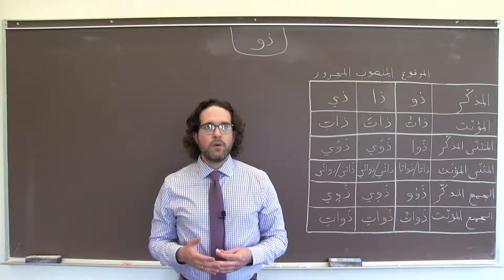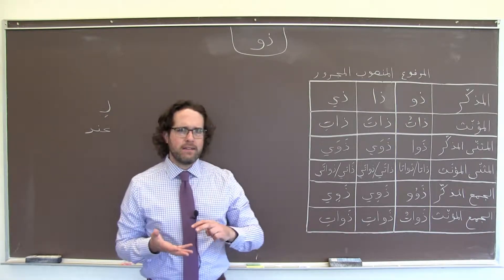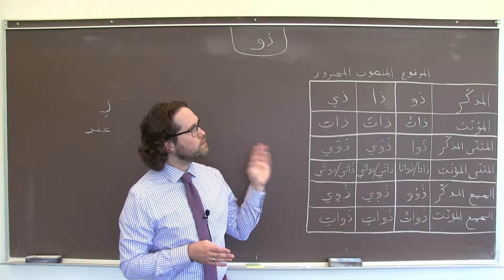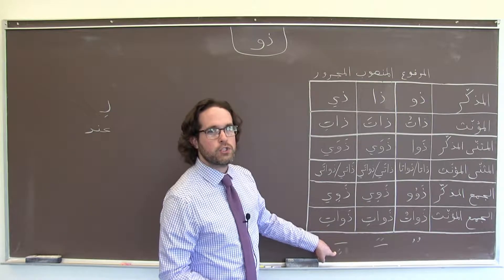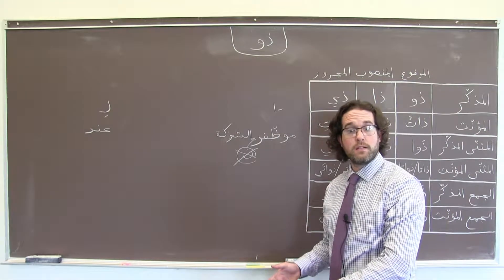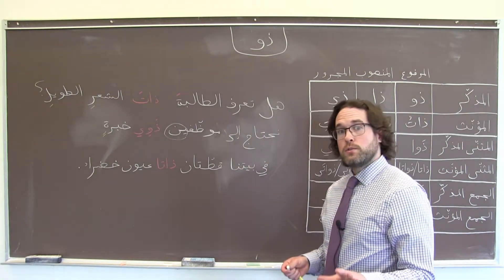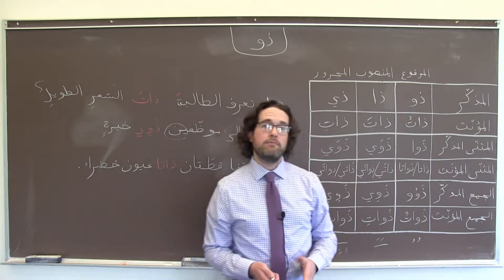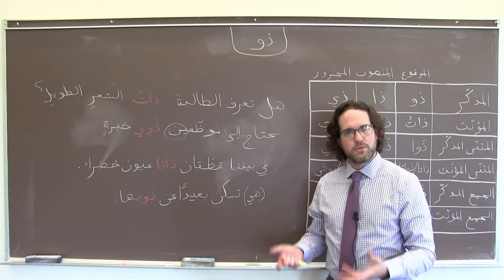33 'Dhuu' ذو final